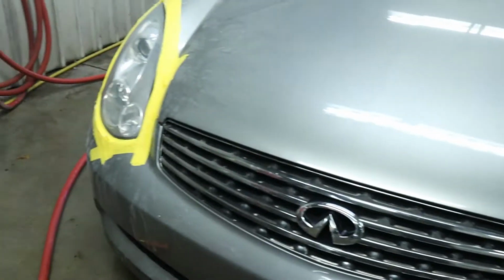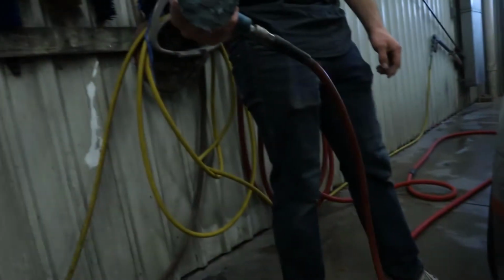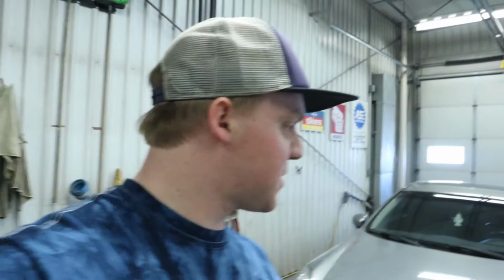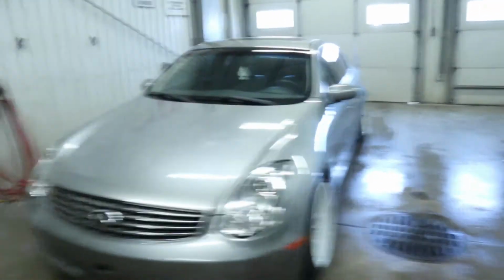The Best Way To Fix Foggy Headlights On G35 - 350Z!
In this video we work on cleaning up headlight haze on the daily G35! The best and longest lasting way!